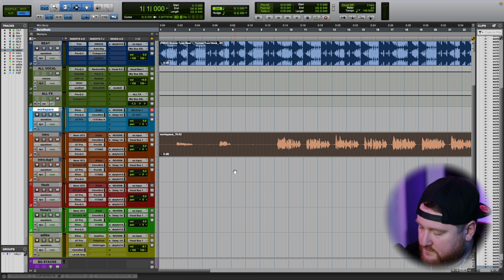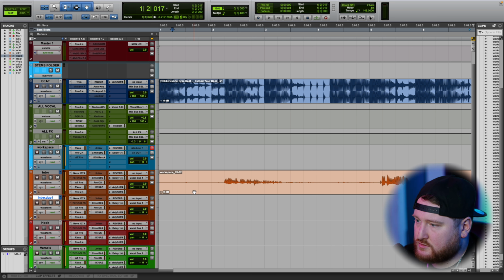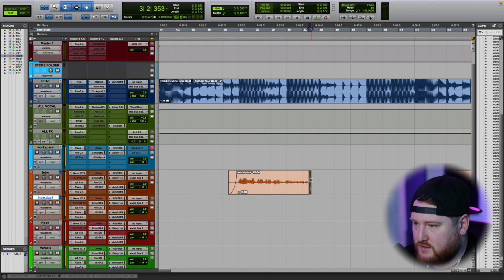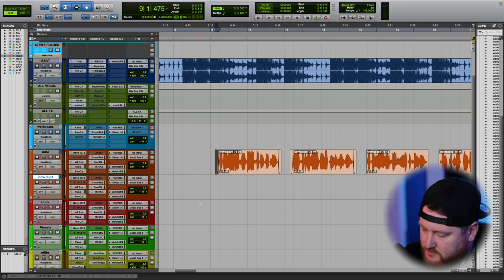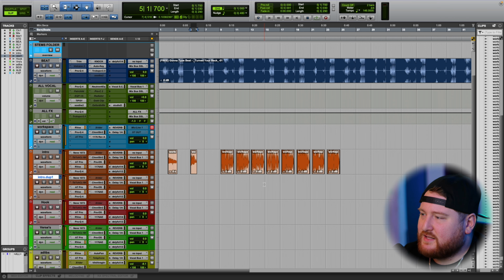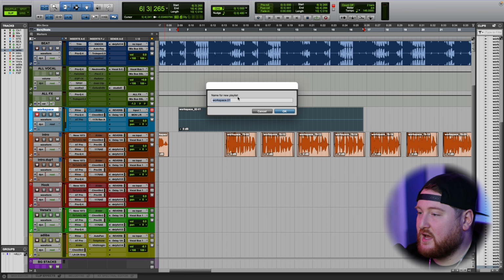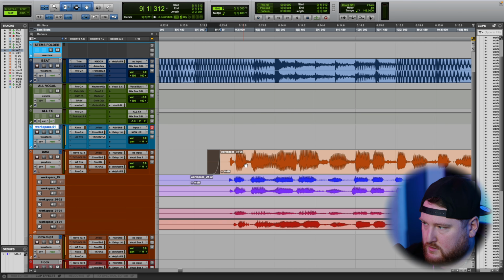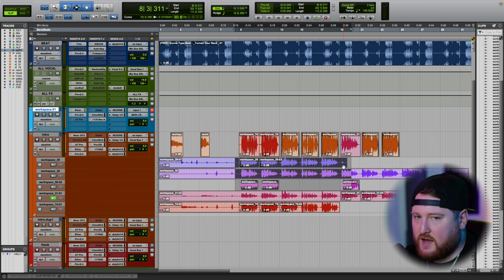Protools Course - Week 6: Basic Editing, Playlisting, and Comping Vocals